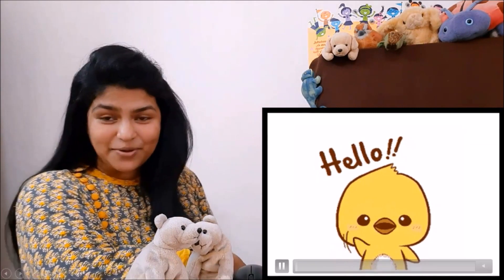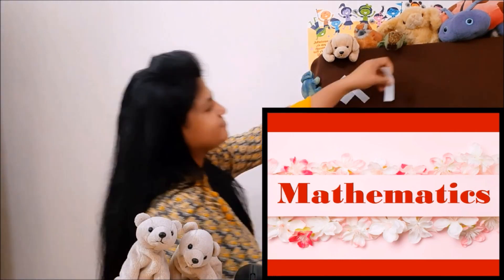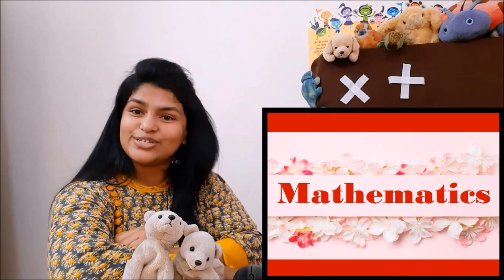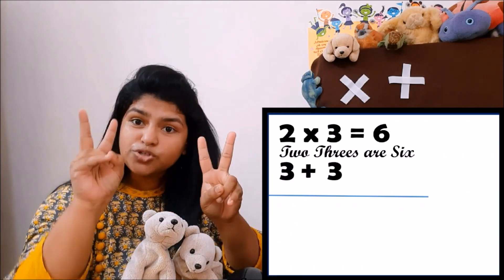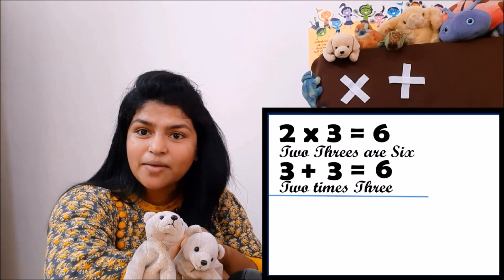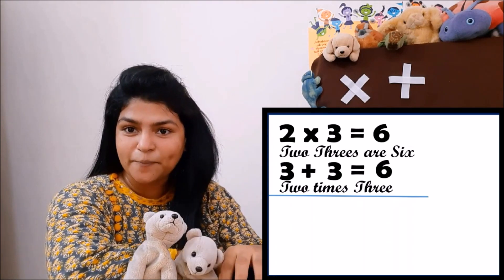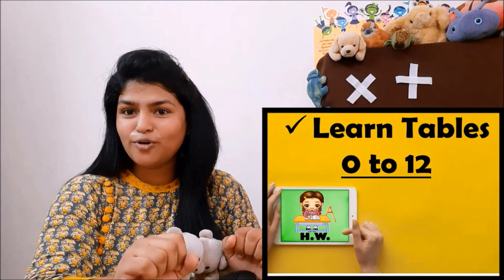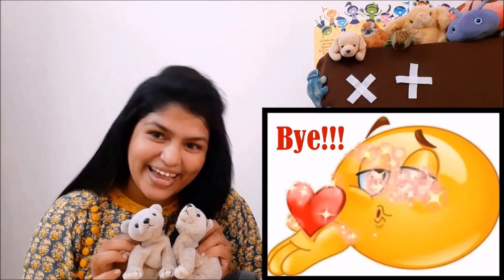Times Table (in relation with Addition)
Multiplication and Addition  are Bhai - Bhai!!!